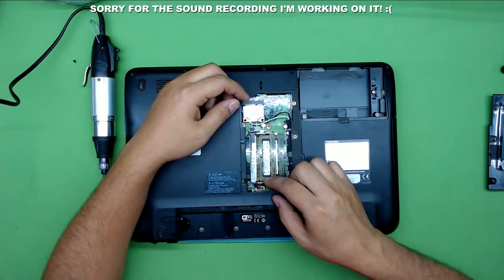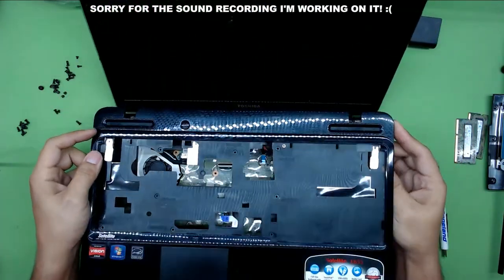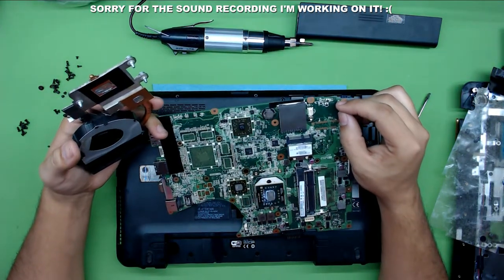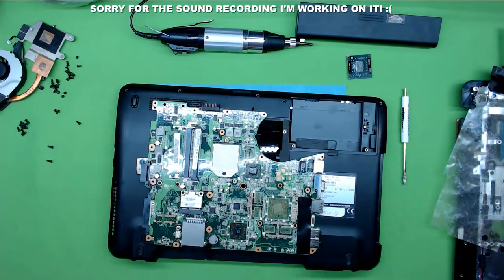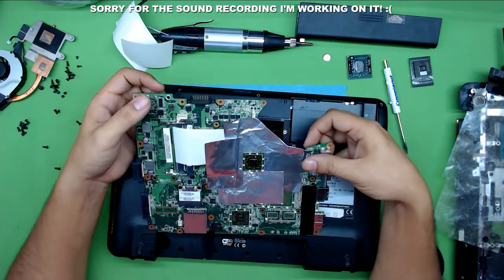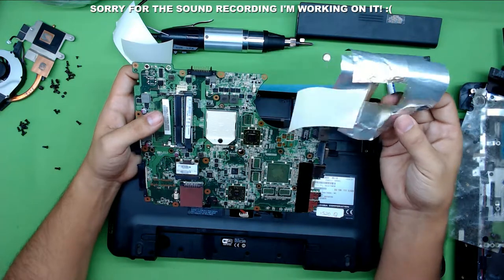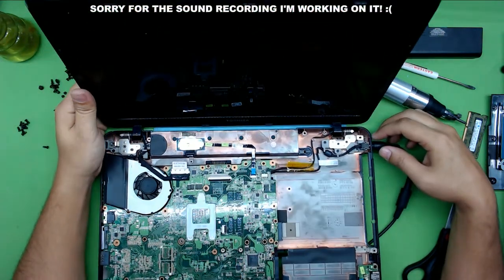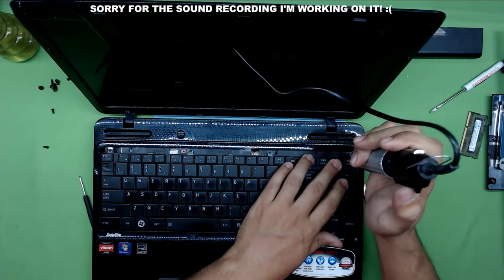TOSHIBA L655 Tear down and repaste , service your laptop disassembly and Reassemble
In this video i will show you step by step on how to Disassemble and Reassemble your TOSHIBA L655 Laptop.

› Bitcoin: 1Gc6ekScTjvcnSHoFGvu7nbBo3cyYzfsAL
› Ether (ETH): 0x9dd9F855DAE0586980Ef7786E53e4E275BdC6985
› Litecoin (LTC): LTFQ14vaan4Fc3QqW3cn4NnWV7cvgrXWhk
› Bitcoin cash (BCH): qp4mecuy2q2rqvctdpuv5m0m05y6r8g64c3a48gf78
› TrueUSD (TUSD): 0x9dd9F855DAE0586980Ef7786E53e4E275BdC6985
› XRP (ripple) : rNBVHSfb3iZXYaWm491zVBzYfaxnNnAoCs
› Doge coin: DGspV9CkUqYJUb4ygNVz4aekmgmq5i12Pe